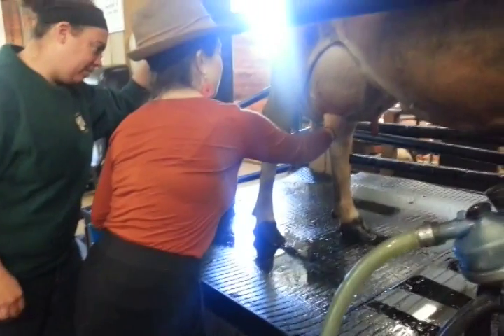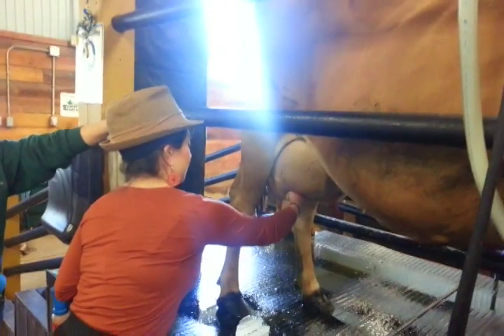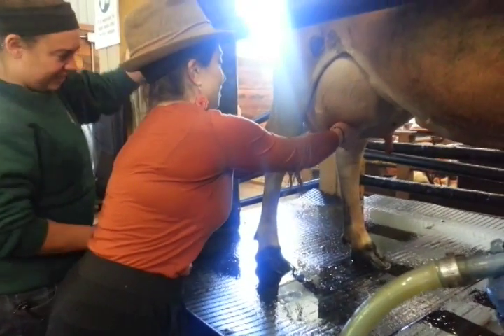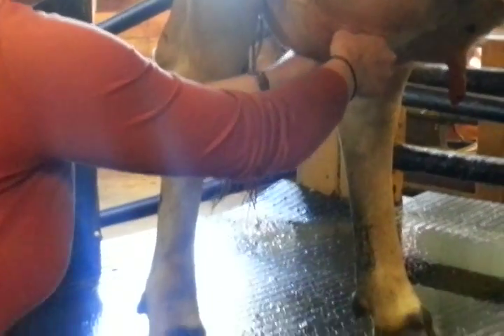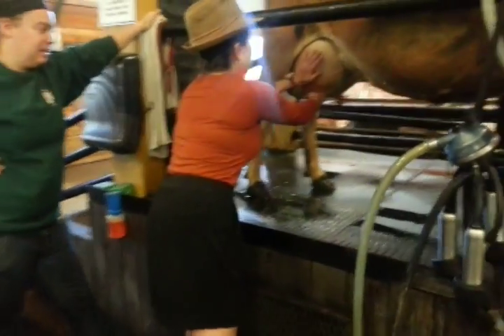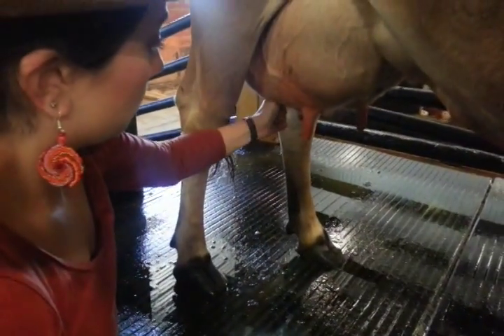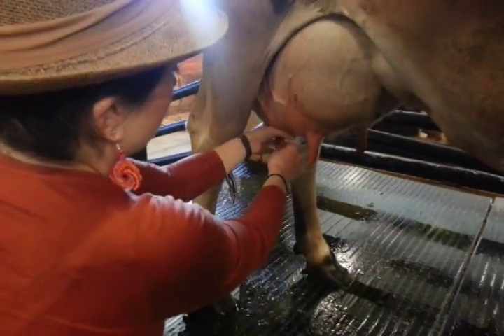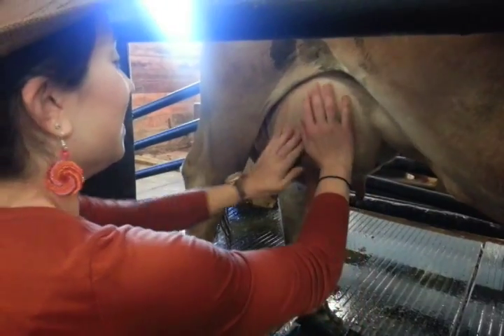Animal Discovery Cow Milking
Our host milking a cow at Lakefarm Park.